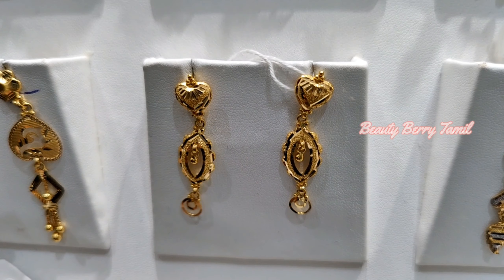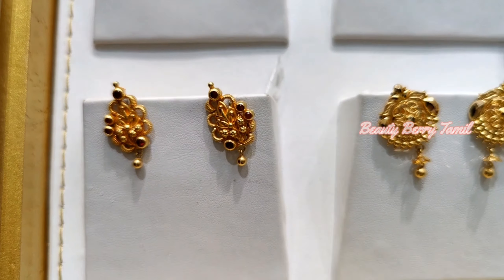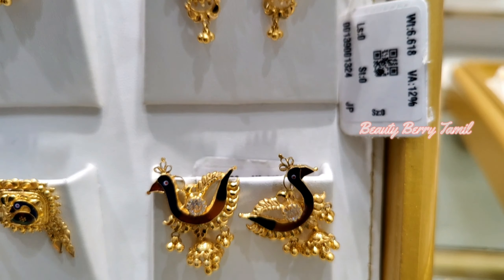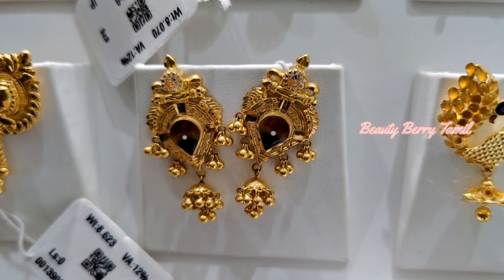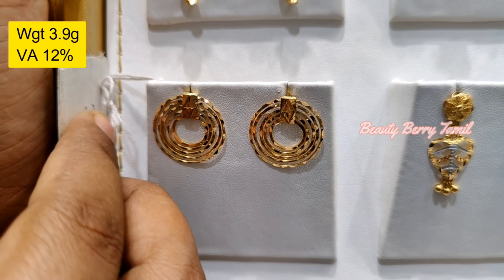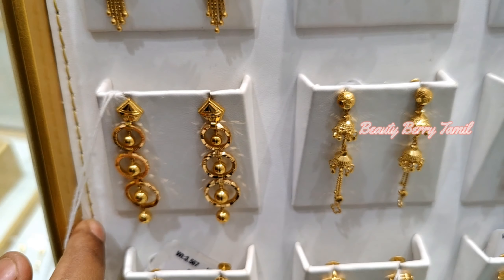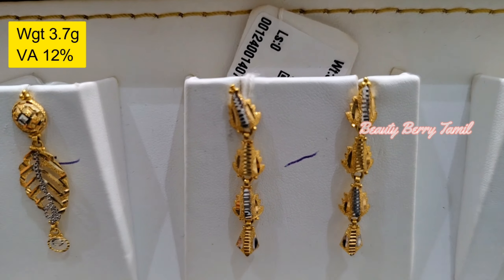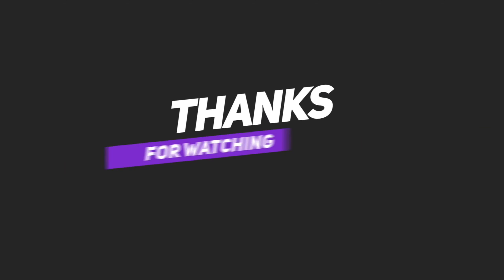SaravanaSelvarathnam Light Weight Earrings/Gold Studs, Kolkata Hanging,Fancy,Chandbali Earrings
Address:
Pallavaram-Thuraipakkam Rd, Ganapathipuram, Pallavaram, Chennai, Tamil Nadu 600117